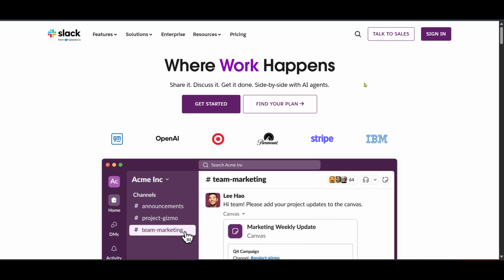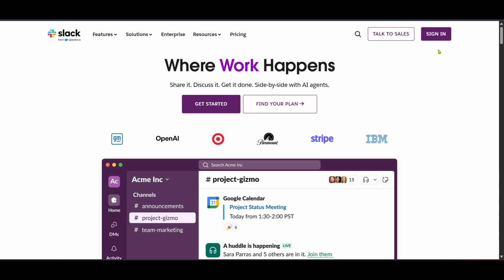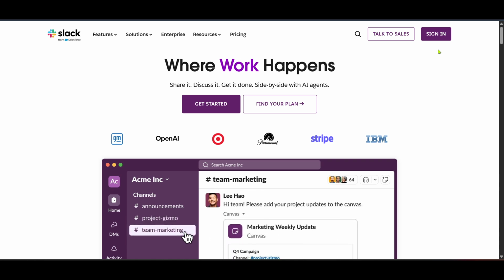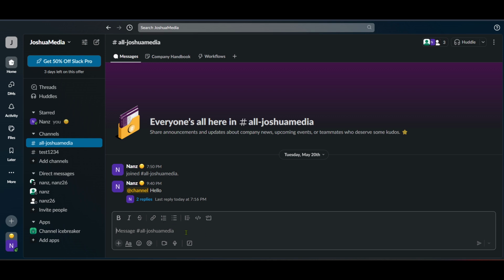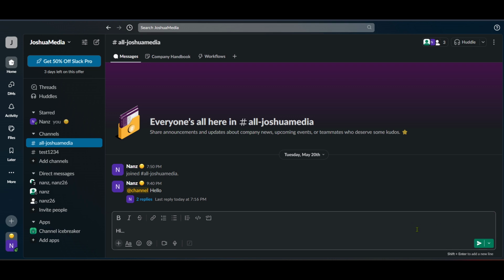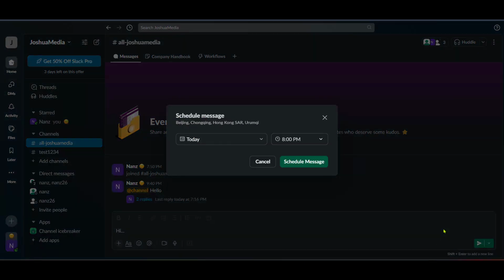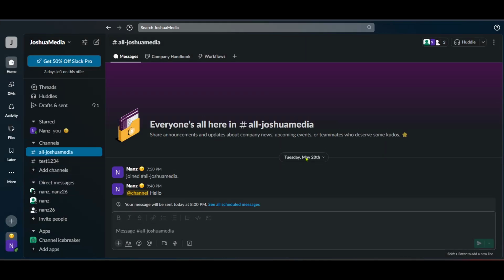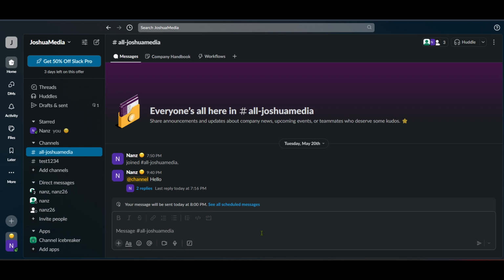How To Schedule Slack Message (Full 2025 Guide)